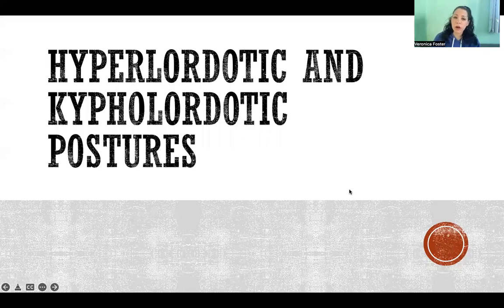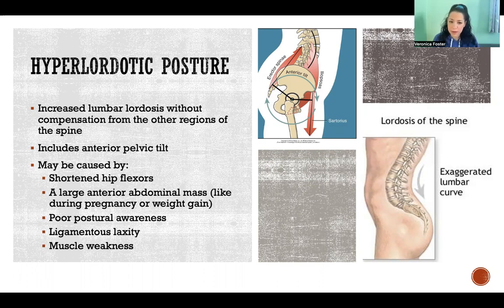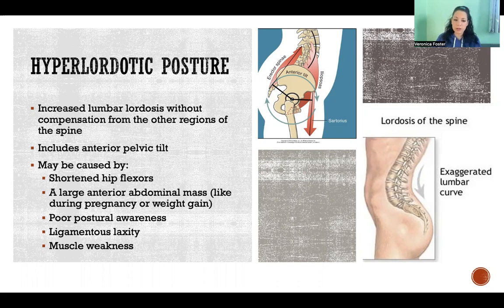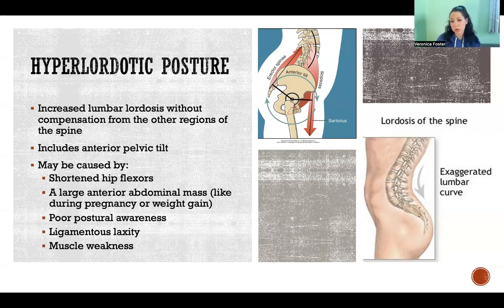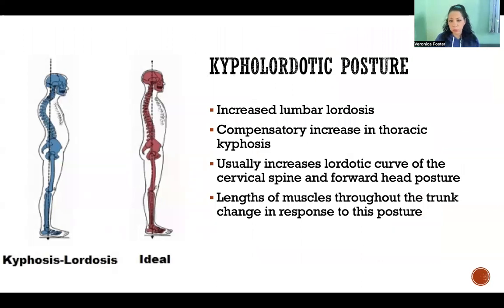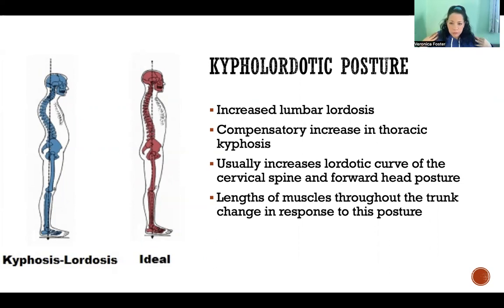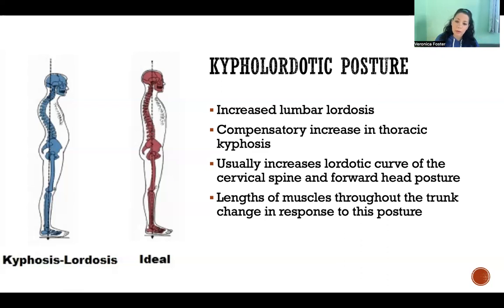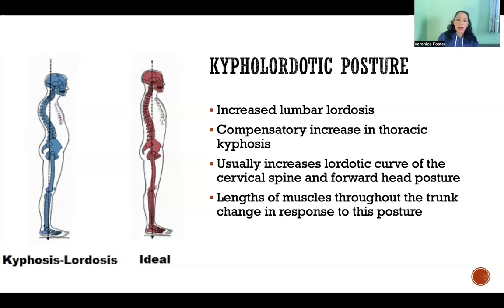Hyperlordotic and Kypholordotic Postures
Hyperlordotic and Kypholordotic Postures: Postural assessment, Hyperlordosis, Lumbar lordosis, Hyperkyphosis, Thoracic kyphosis, Cervical lordosis, Forward head posture, Compensations, Muscles, Anterior pelvic tilt, Shortened hip flexors, Anterior abdominal mass, Pregnancy, Poor postural awareness, Ligamentous laxity, Muscle weakness, Abnormal posture, Orthopedic injury

References

Clark, M. A., Lucett, S. C., & Sutton, B. G. (2014). NASM’s essentials of corrective exercise training. Jones & Bartlett Learning